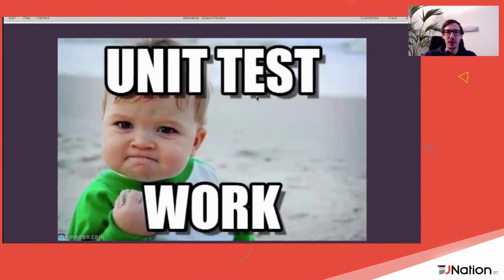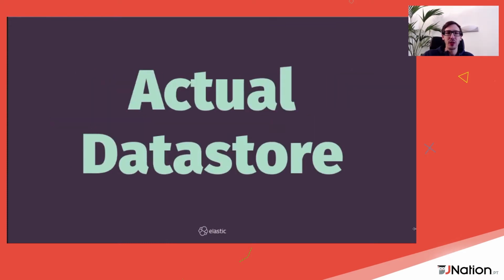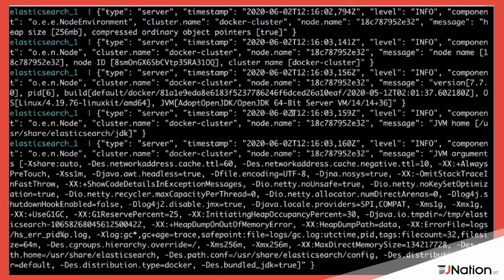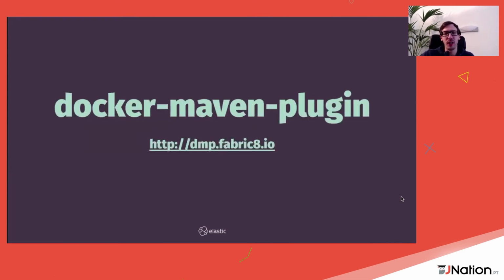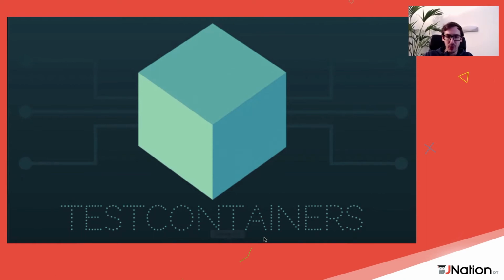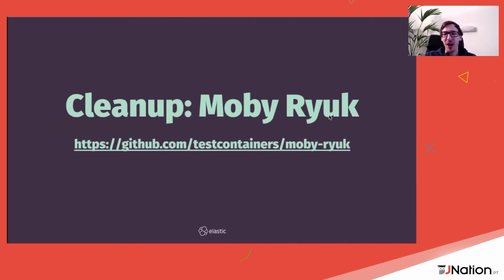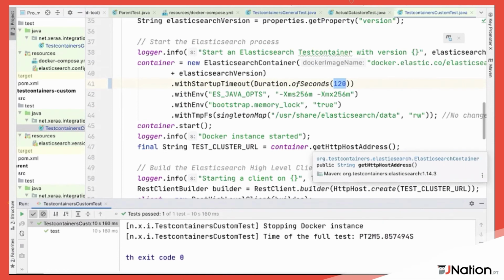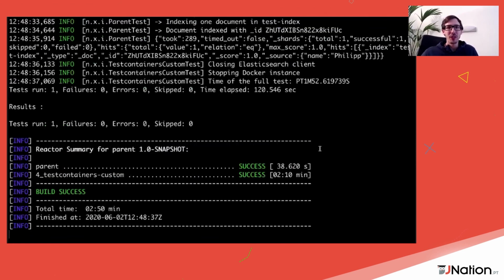Containers for Real Integration Tests by Philipp Krenn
So what is the solution? There are some very neat solutions based on containers, namely the Docker-Maven-Plugin and TestContainers. From your tests you can start a lightweight, throwaway instance of your datastore and this talk will walk you through how to do that.